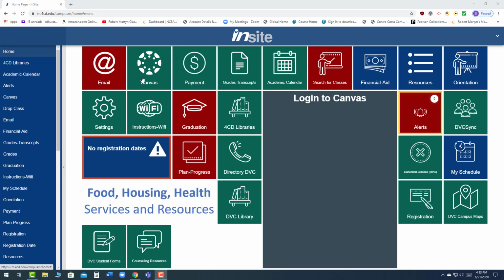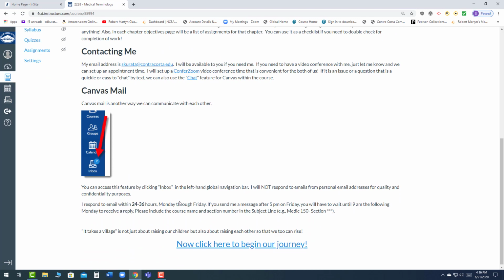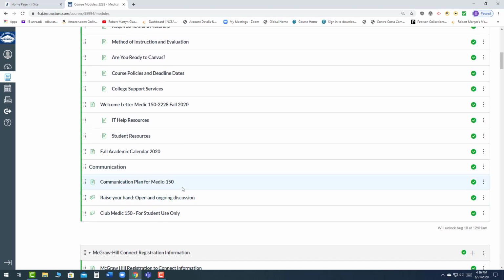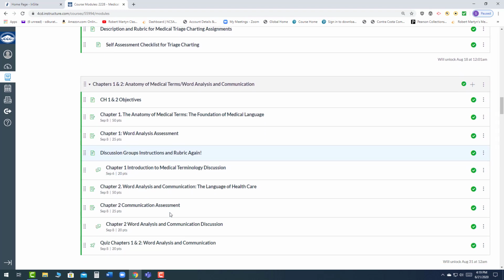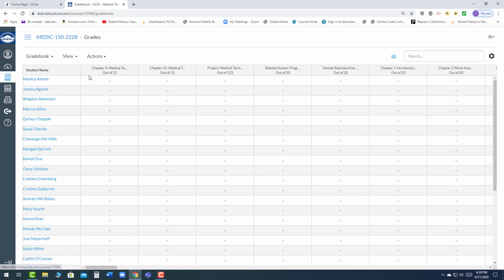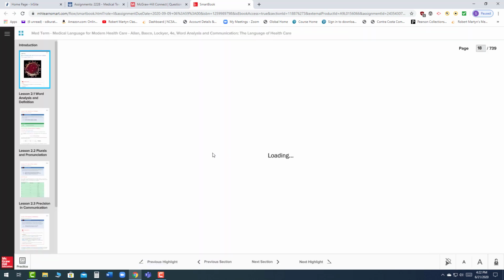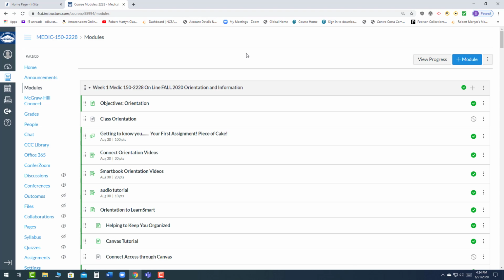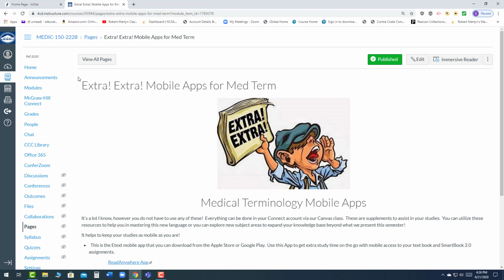Orientation to Course with McGraw HIll